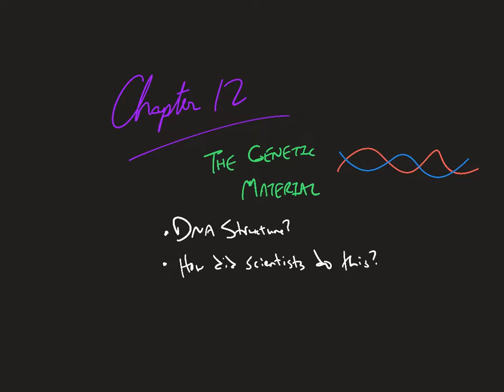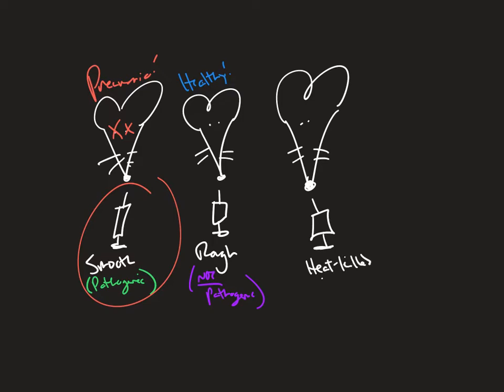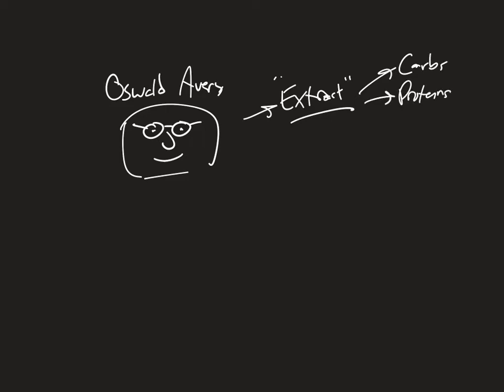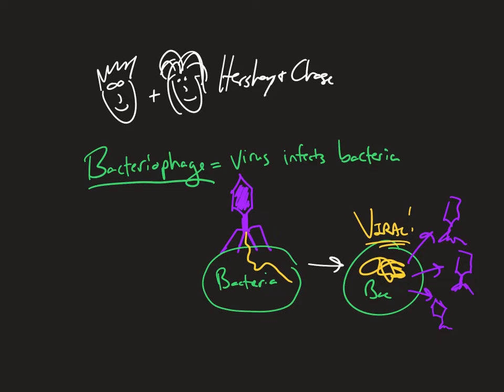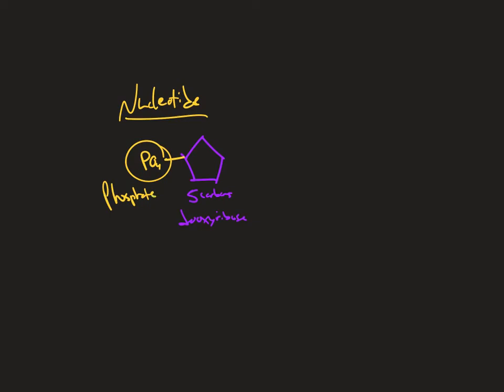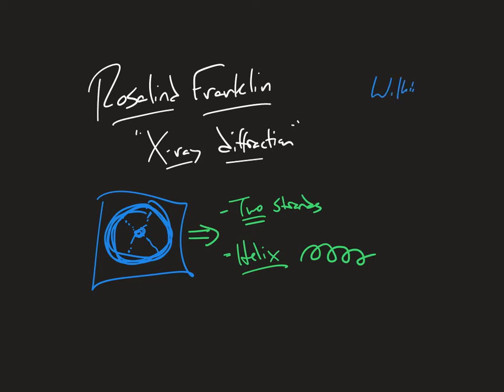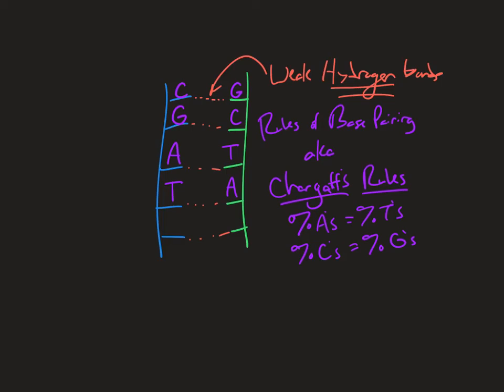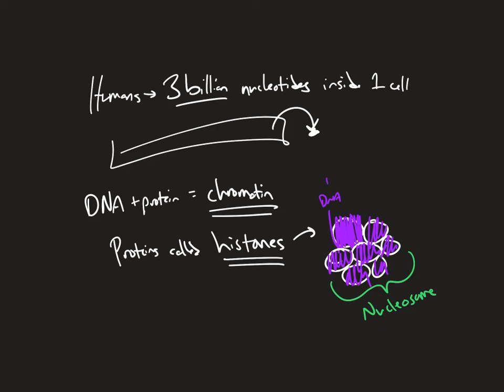Chap 12, Pt 1